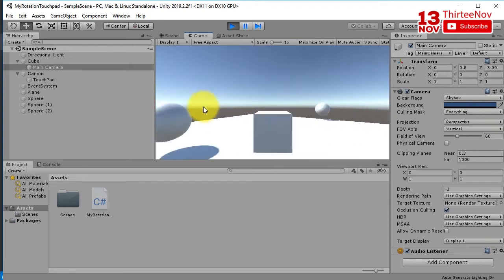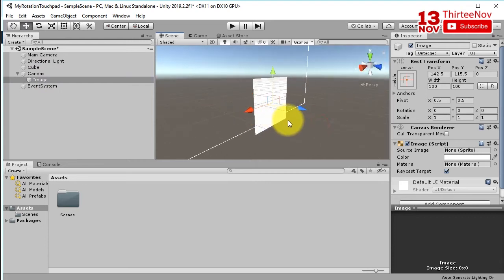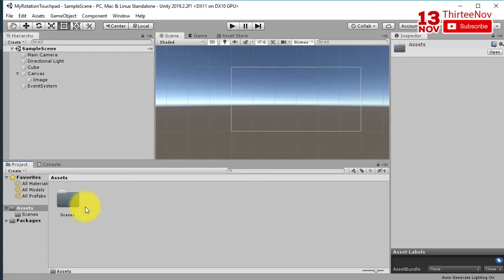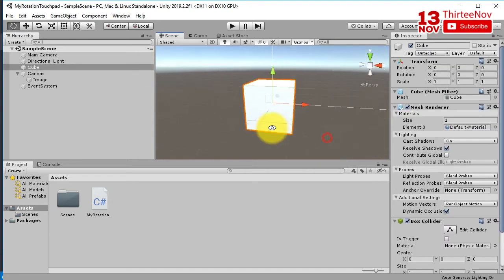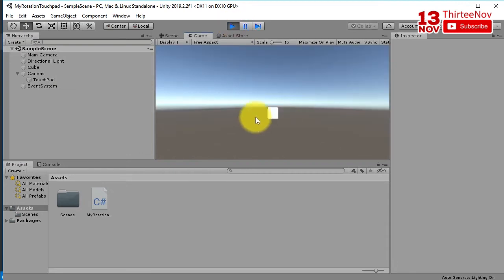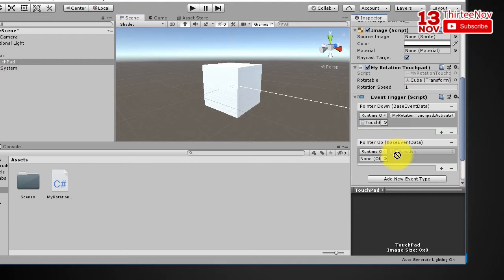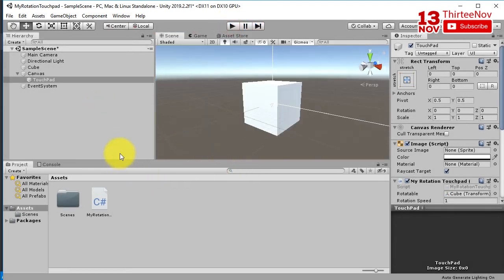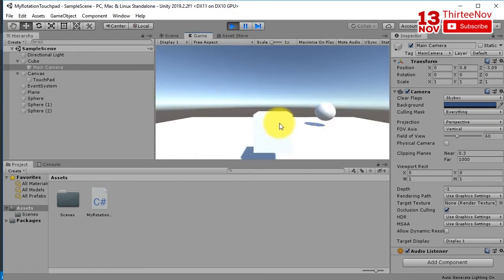Rotating an Object by Click and Dragging the screen left and right in Unity3D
This script is made for you if you need a touch pad feature in your Unity game or app.

Let’s say you want to rotate an object left or right by clicking and dragging the screen to the same direction (left or right), then this script may be useful to you.